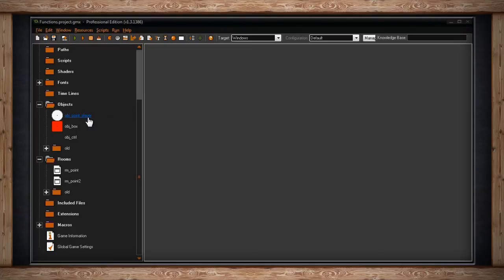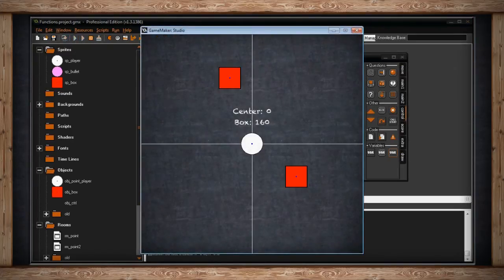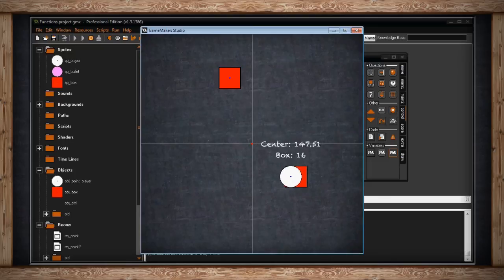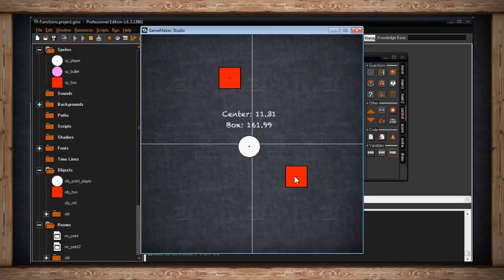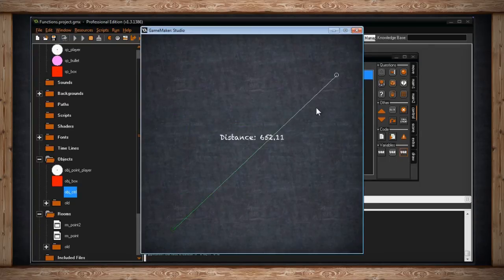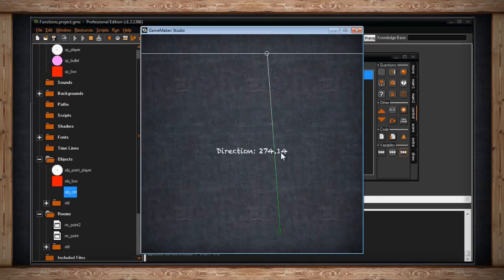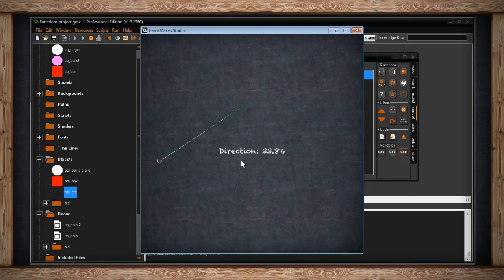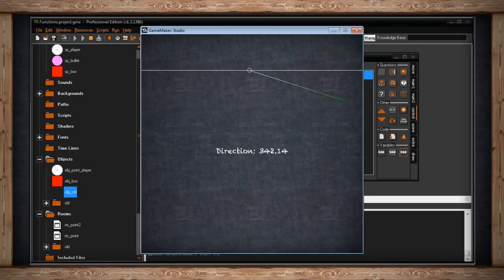Functions - GameMaker: Studio - Point Functions